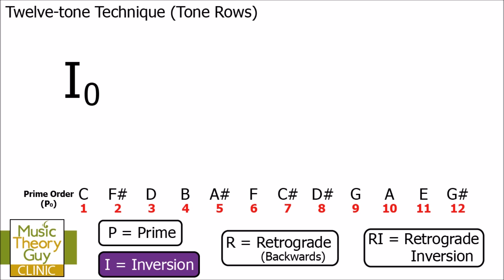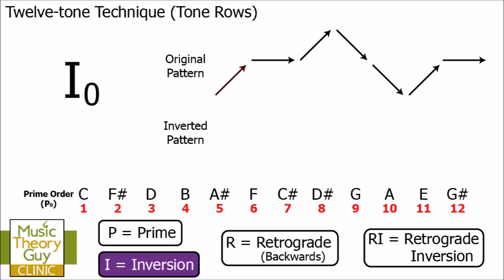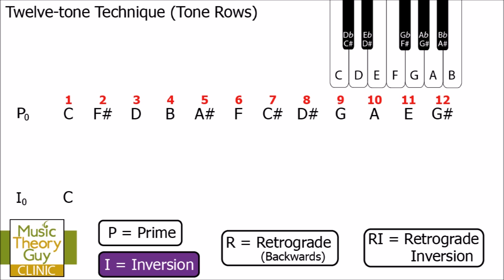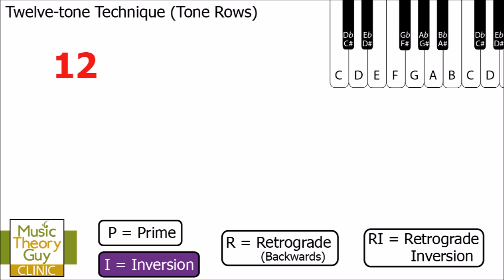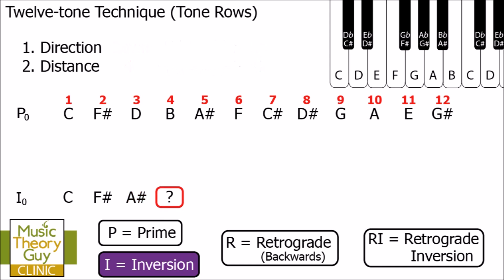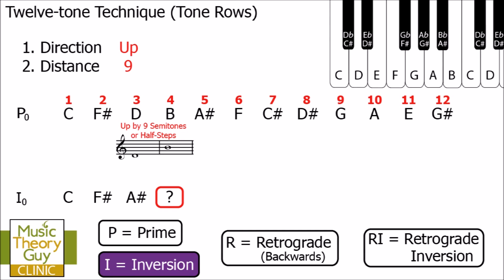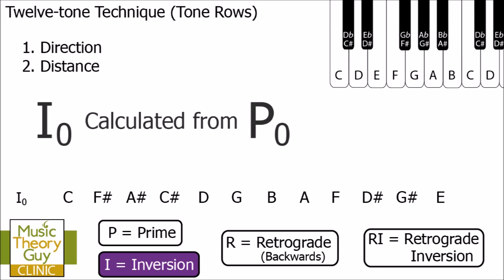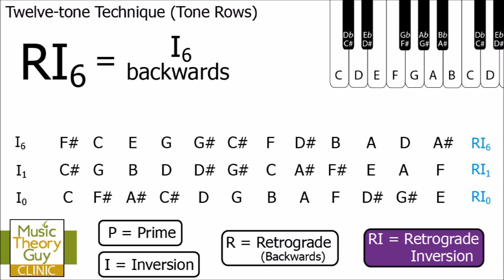Clinic: Serialism (Tone Rows) - Inversion and Retrograde Inversion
In this video, MusicTheoryGuy explains how to calculate the Inversion and Retrograde Inversion rows for Twelve Tone (Serialism) music. Please note that this video does not explain how to compose using these rows but focuses on how the rows are generated.

You may find it useful to have watched the following two videos before watching this one:

If you've got a questions about music theory, please send a message to MusicTheoryGuy and your question might be the topic of the next video!